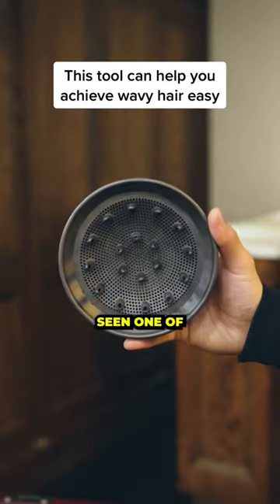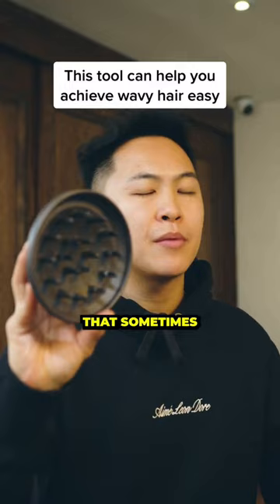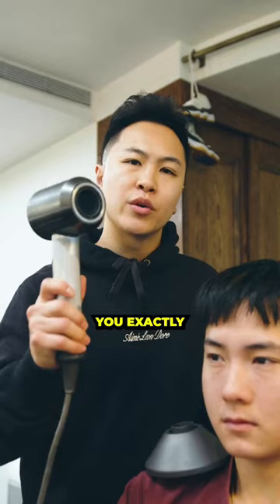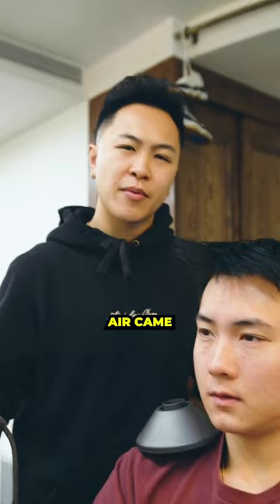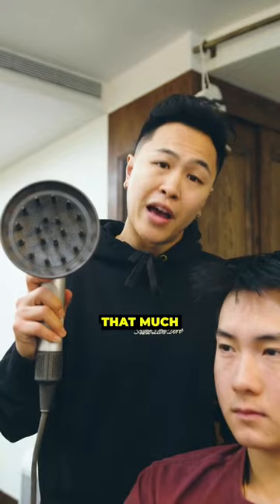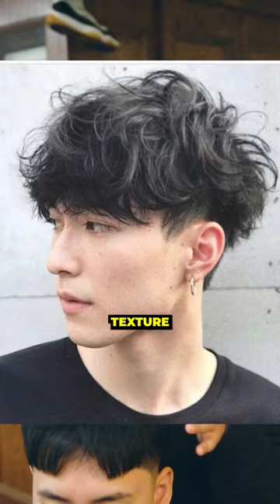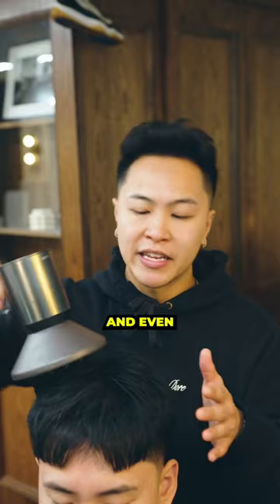Diffusers Help You Create Texture Within Your Hair